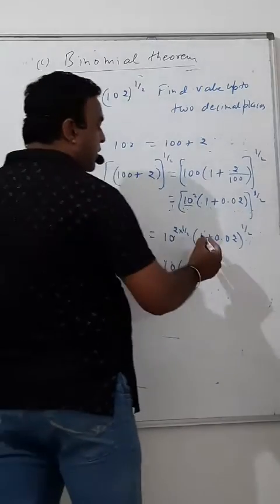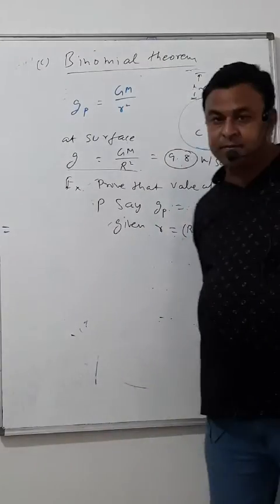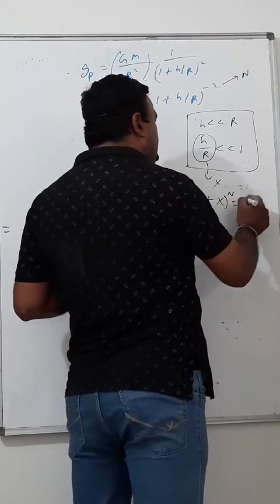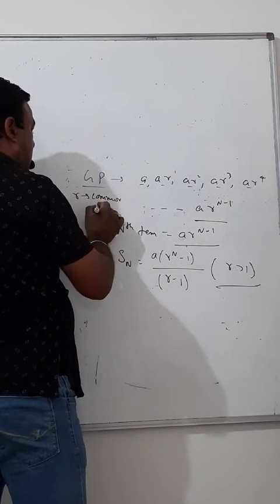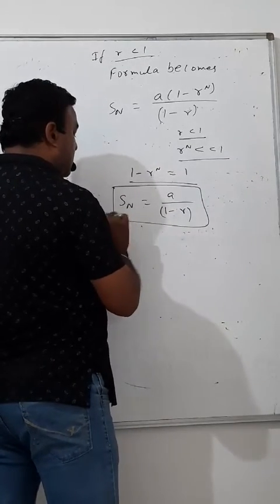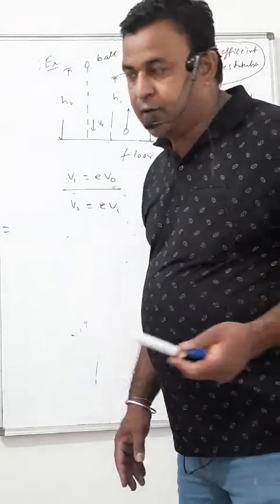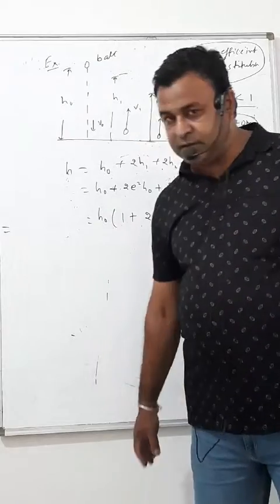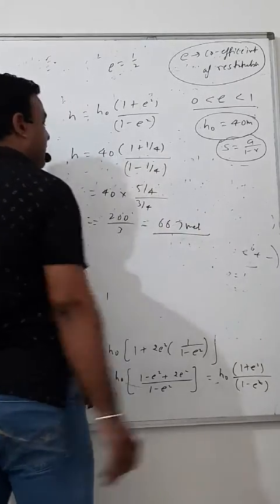Mathematical Tools-Lecture 2 | Class 11 Physics